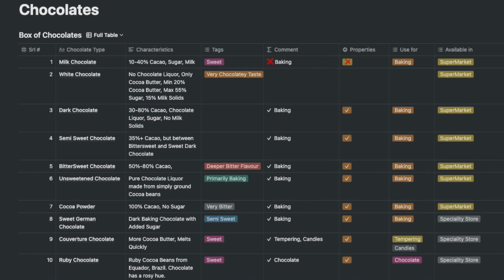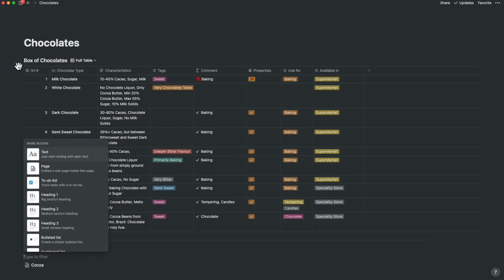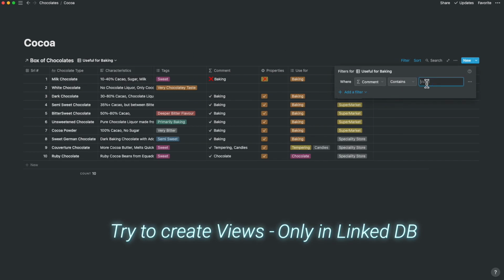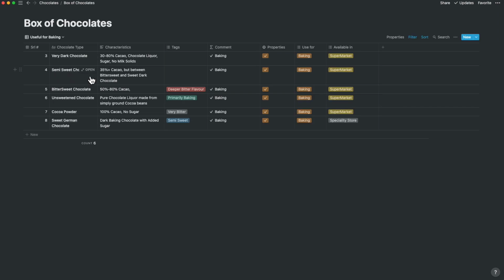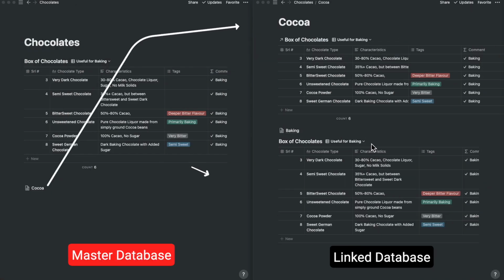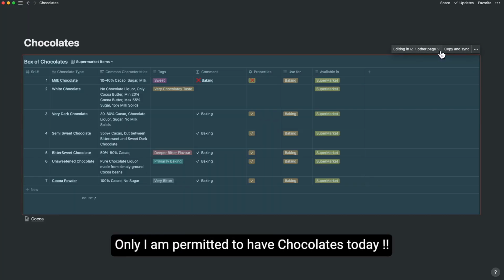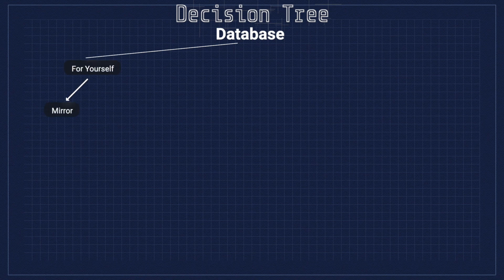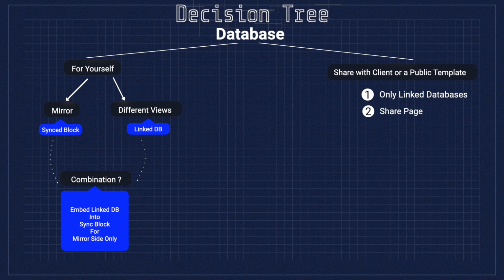Ways not to use Notion's New Synced Blocks Feature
There is a fine line between Sync Blocks and Linked Databases when it comes to using Databases for mirroring in different parts of your workspace.
But if you use the wrong one, you could spend hours or even days undoing the damage created.
This short video aims to save you that time for a much better experience.

I have some wonderful templates that I have created including a fantastic Habit Tracker ... Links are below to pick them up ...

⎻⎻⎻⎻⎻⎻⎻⎻⎻⎻⎻⎻⎻⎻⎻⎻⎻⎻    THE NOTION HABIT TRACKER SYSTEM  ⎻⎻⎻⎻⎻⎻⎻⎻⎻⎻⎻⎻⎻⎻⎻⎻⎻⎻⎻

There are some **free templates** inside as well.

⎻⎻⎻⎻⎻⎻⎻⎻⎻⎻⎻⎻⎻⎻⎻⎻⎻⎻⎻    ACCELERATE YOUR LEARNING IN NOTION  ⎻⎻⎻⎻⎻⎻⎻⎻⎻⎻⎻⎻⎻⎻⎻⎻⎻⎻⎻

⎻⎻⎻⎻⎻⎻⎻⎻⎻⎻⎻⎻⎻⎻⎻⎻⎻⎻⎻    ABOUT ME  ⎻⎻⎻⎻⎻⎻⎻⎻⎻⎻⎻⎻⎻⎻⎻⎻⎻⎻⎻
Hi, My Name is Murali. I am a seasoned Management Consultant focused on Performance Improvement and Transformation.

Over the years, I have been exposed to tips and techniques surrounding strategies, personal and workplace productivity and entrepreneurial growth, which are the underlying principles behind my videos.

I try to make videos as content-packed and to the point as possible, so if that sounds like your cup of tea, a sub would be massively appreciated! 🙏

If you like my videos you might like my courses and templates around Notion, and Self Development There are some **free templates** inside as well.

Links for my Notion Master Class and some of my favourite templates -